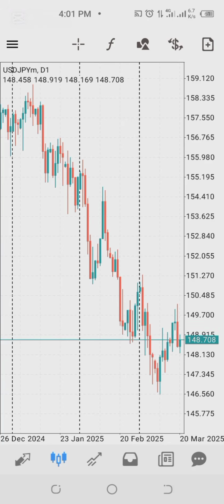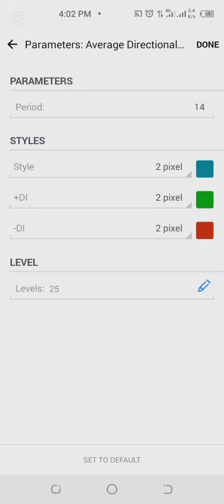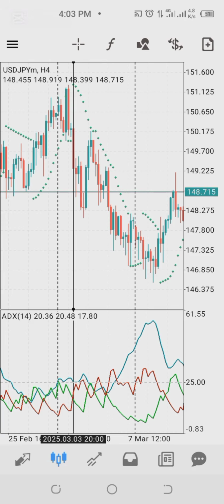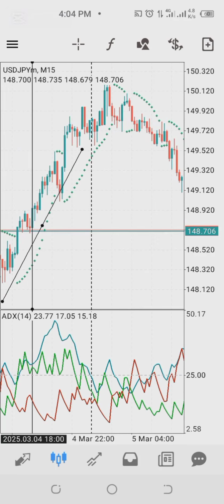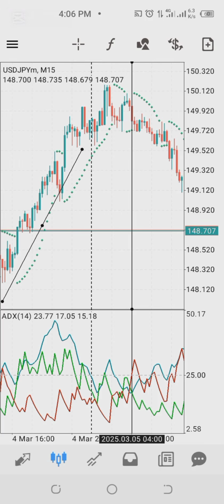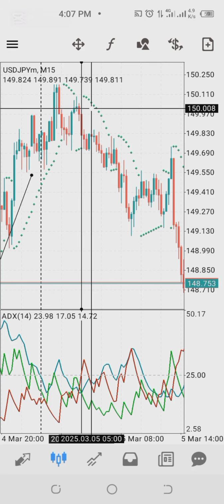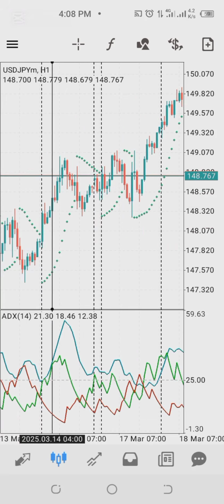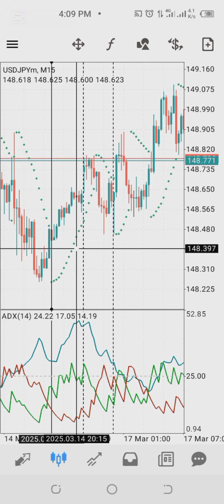Parabolic SAR & ADX Forex Trading Strategy for High-Probability Trades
Discover a powerful Forex trading strategy using the Parabolic SAR and ADX indicators. Learn how to identify strong trends, optimize entry and exit points, and maximize profits. Perfect for beginners and experienced traders. Watch now!